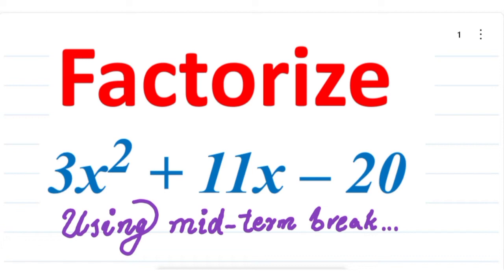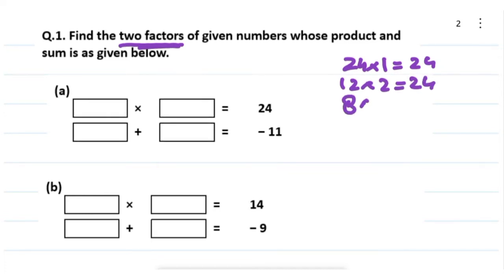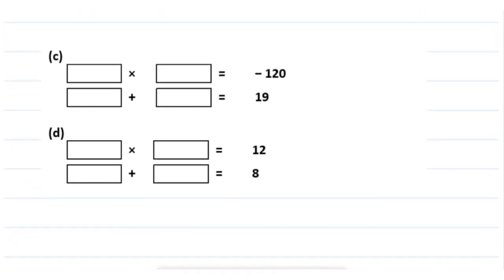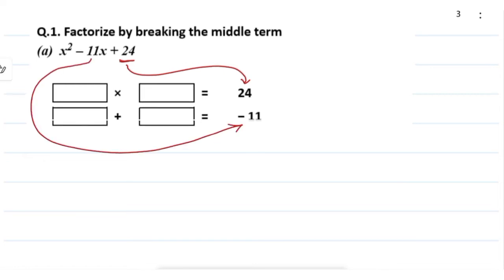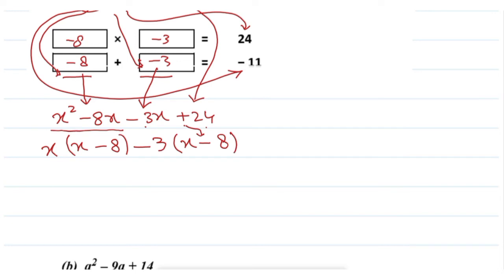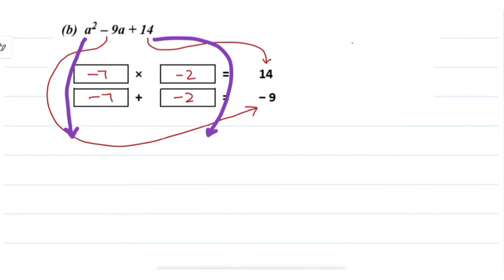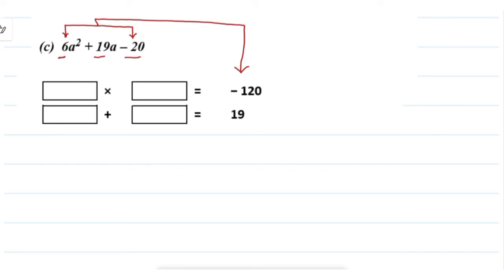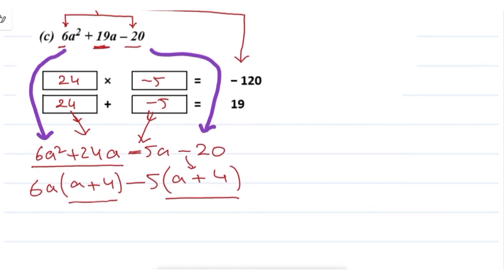Factorisation using Middle -term break